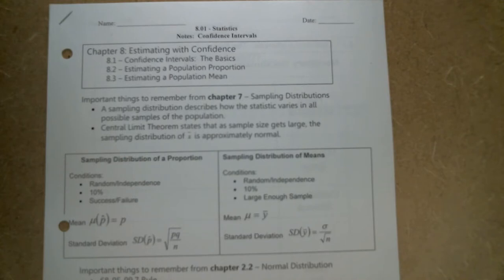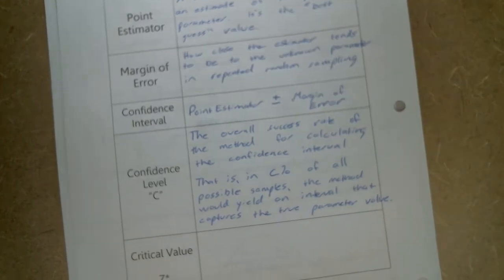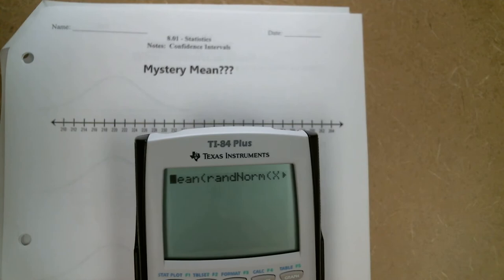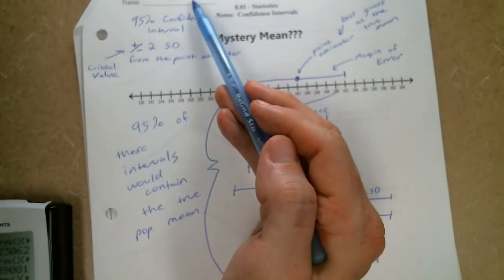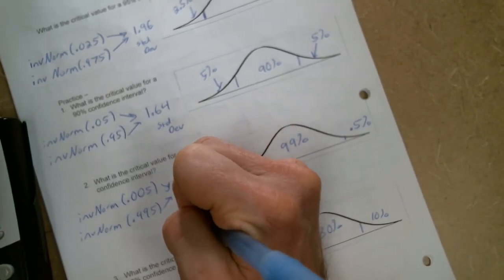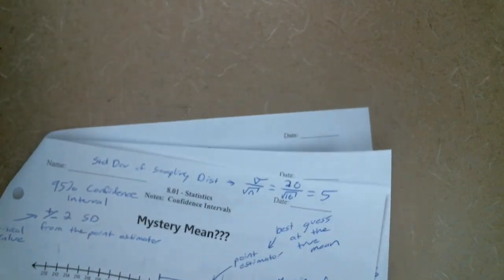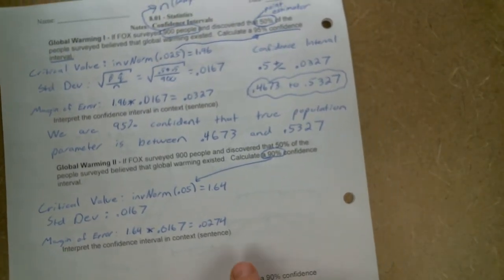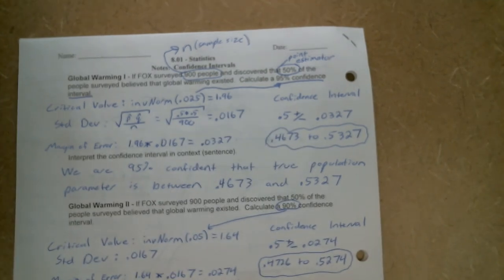Stats 8.01 - Notes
Introduction to Confidence Intervals